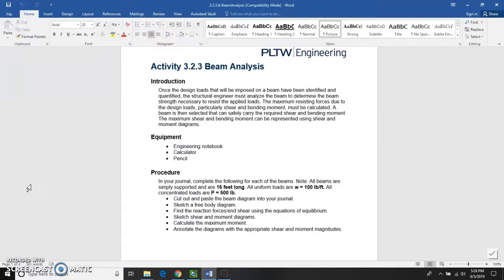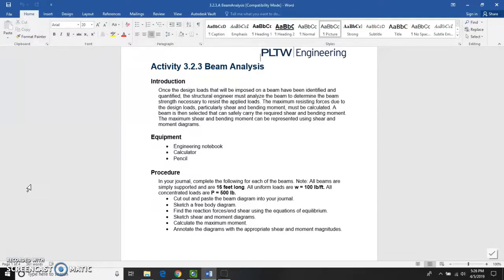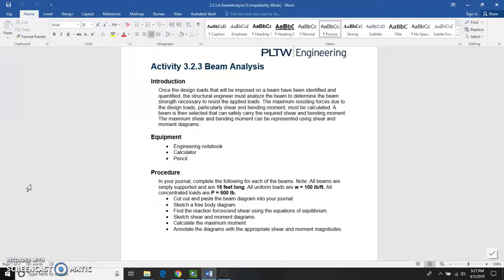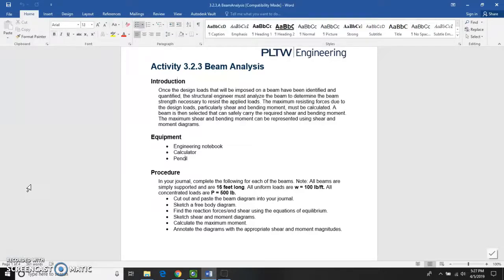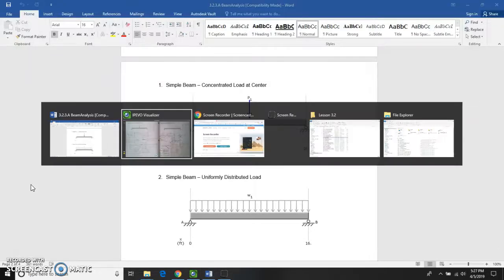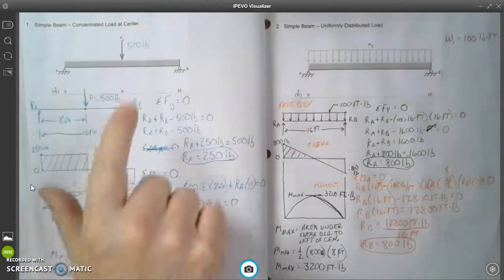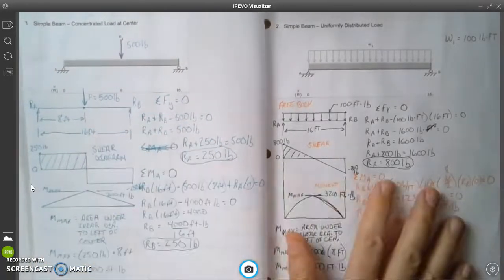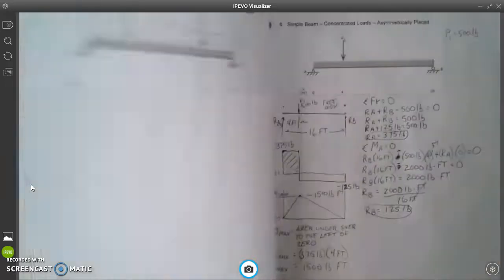3.2.3 Beam Analysis Introduction